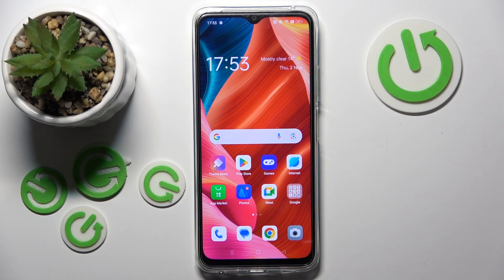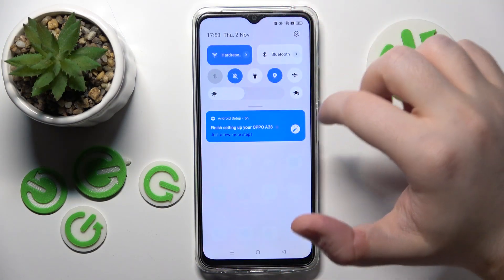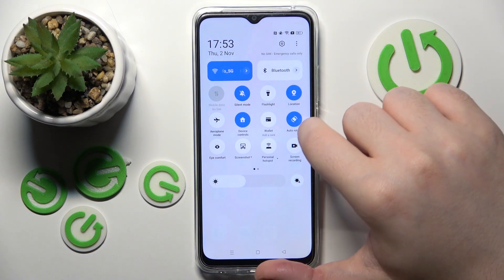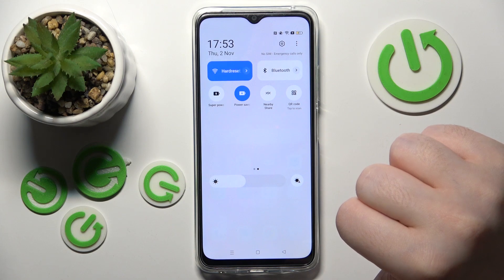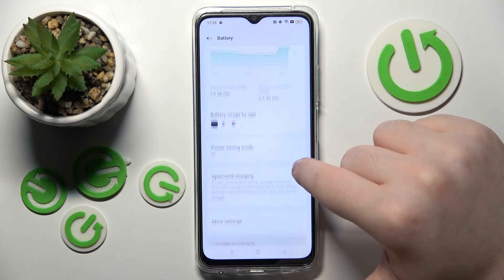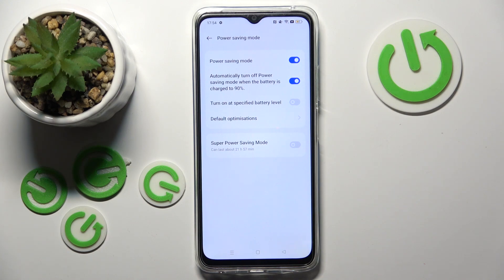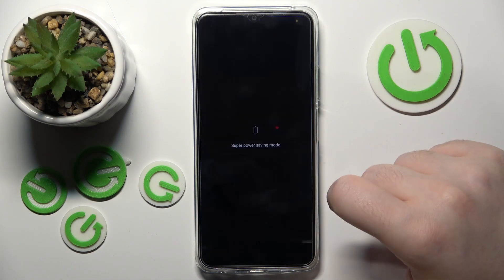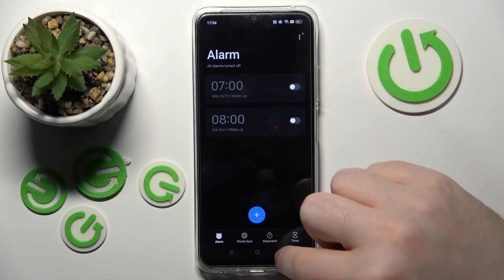How to Activate Power Saving Mode on OPPO A38?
In this tutorial, you will learn how to activate Power Saving Mode on your OPPO A38. Power Saving Mode is a feature that helps conserve battery life by adjusting device settings. This step-by-step guide will walk you through the process of enabling Power Saving Mode to extend your device's battery life when needed.

Why is it important to activate Power Saving Mode on your OPPO A38?
How do I access and enable Power Saving Mode on my device?
Can I customize the settings within Power Saving Mode to suit my needs? What are the benefits of using Power Saving Mode in terms of battery conservation?
Are there any considerations or trade-offs to keep in mind when using this feature?